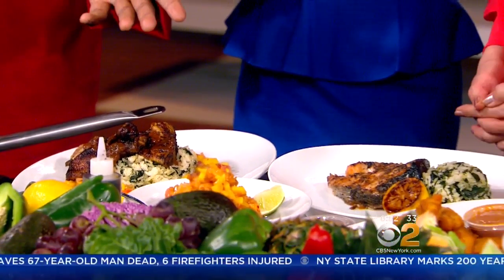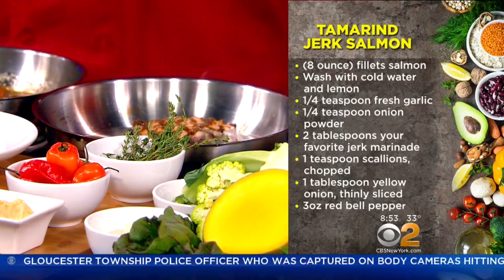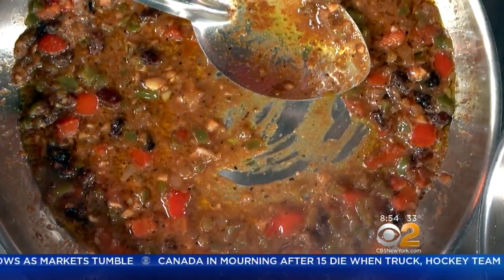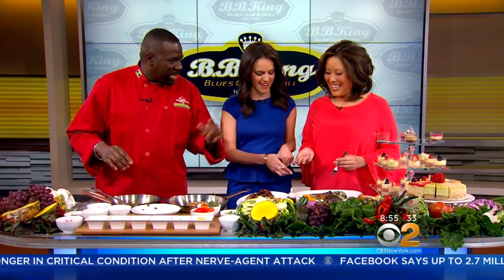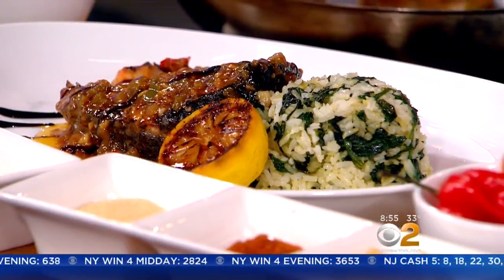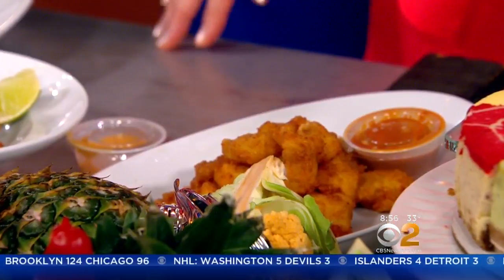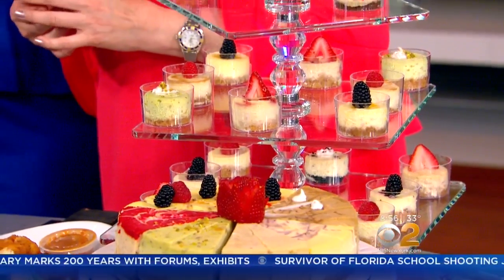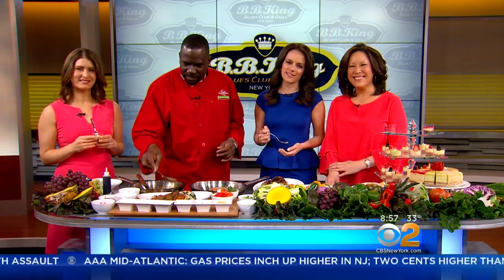Behind The Food At NYC's B.B. King Blues Club & Grill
Executive Chef Wenford Patrick Simpson stopped by with a look at what's offered at the nightclub known for its well-known rock, funk, and blues acts.